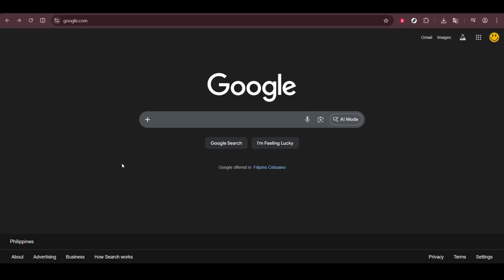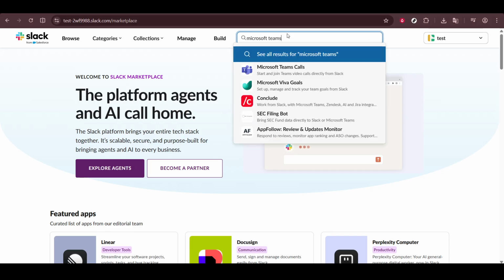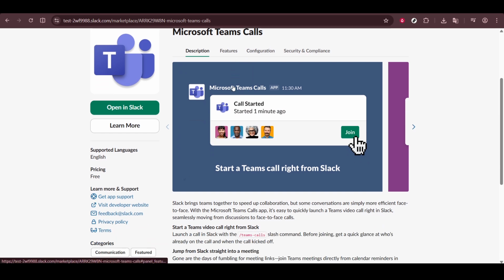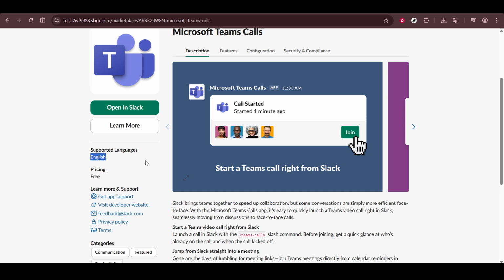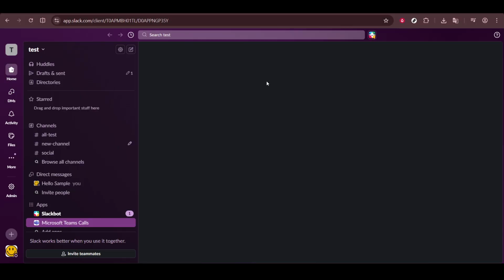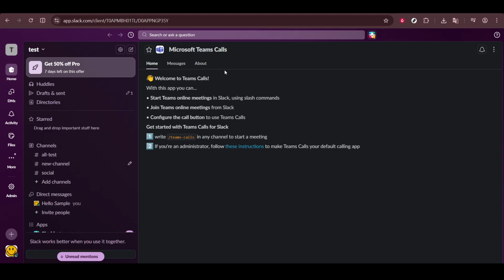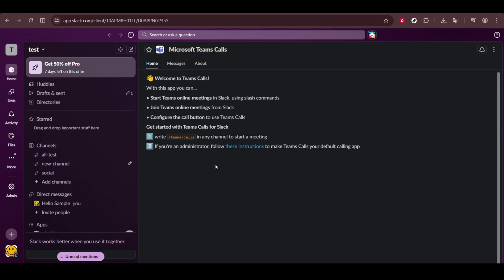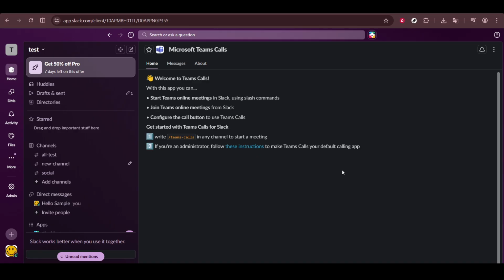How To Integrate Slack With Microsoft Teams [QUICK GUIDE]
How To Integrate Slack With Microsoft Teams